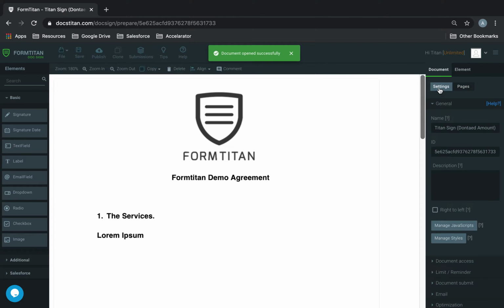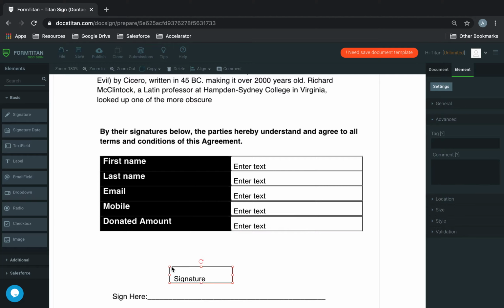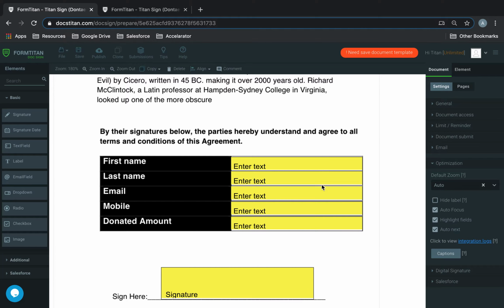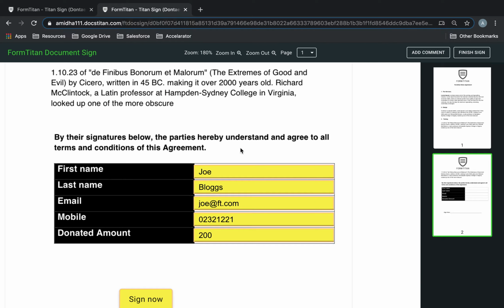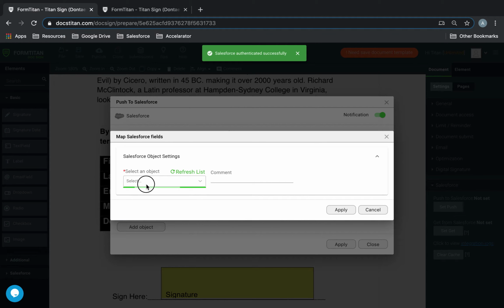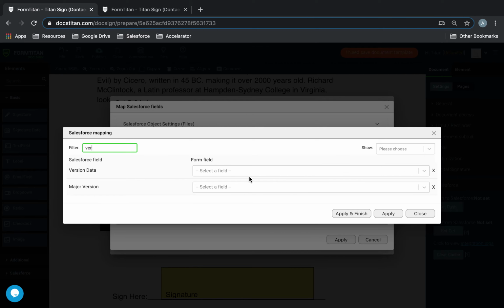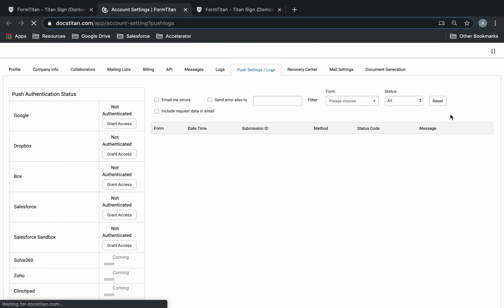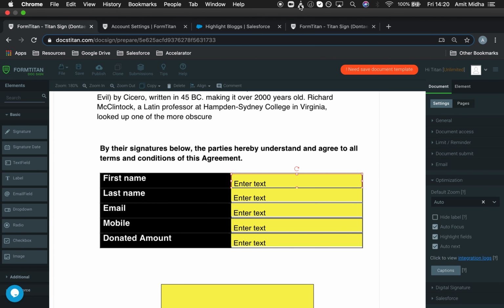How to highlight fields in Titan Sign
In this video we will show you how to highlight fields in Titan Sign.